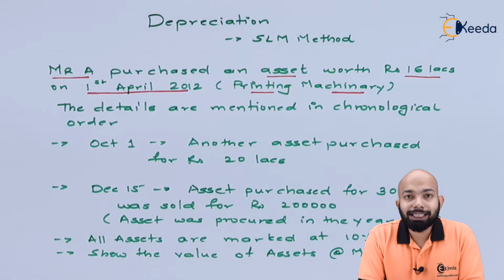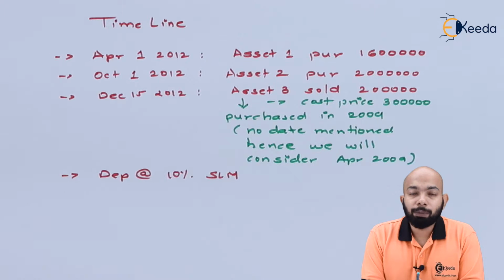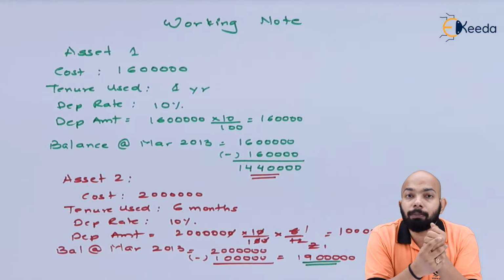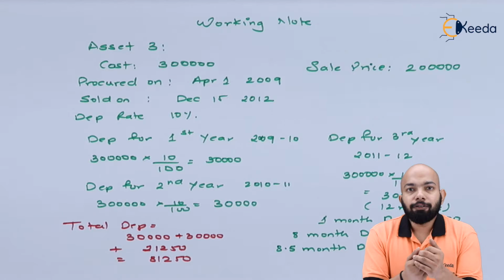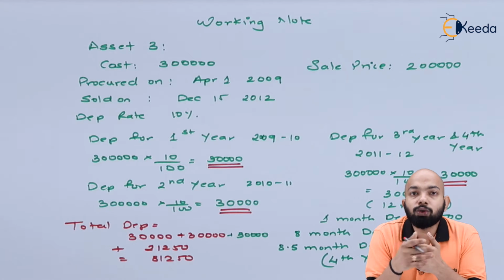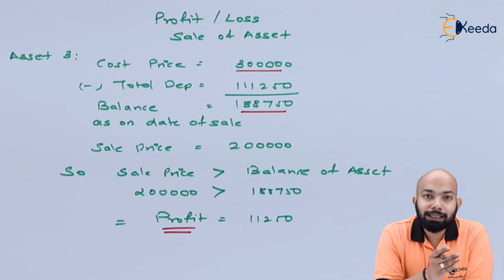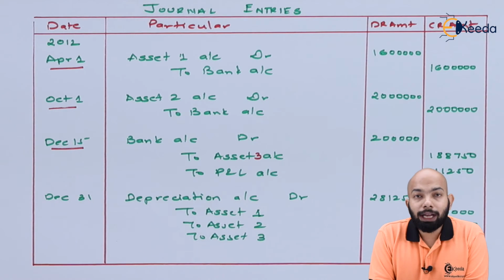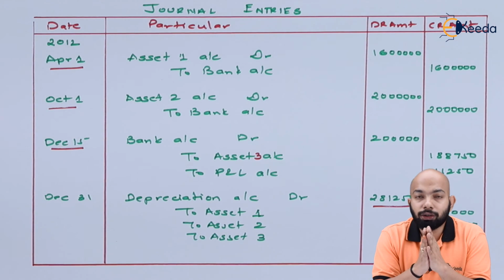Problem 01 SLM - Depreciation, Provisions and Reserves - FYJC Book Keeping & Accountancy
Problem 01 SLM Video Lecture From Depreciation, Provisions and Reserves Chapter of FYJC Book Keeping & Accountancy Subject For TYBCOM Students.

Happy Learning : )